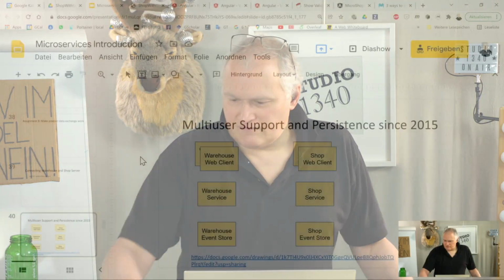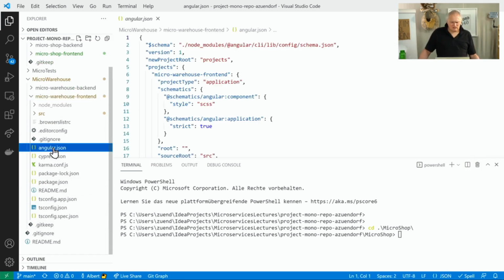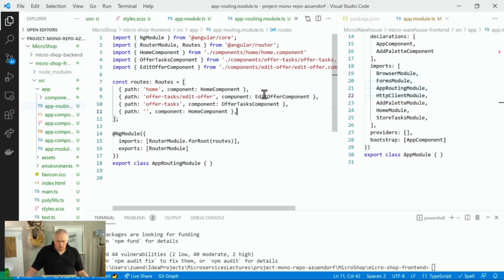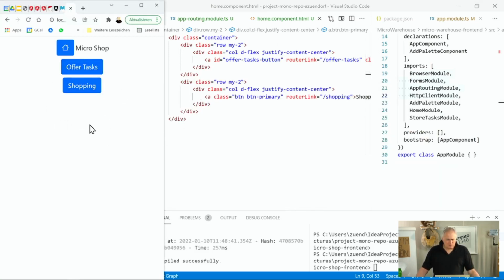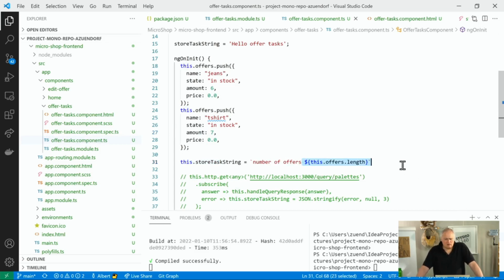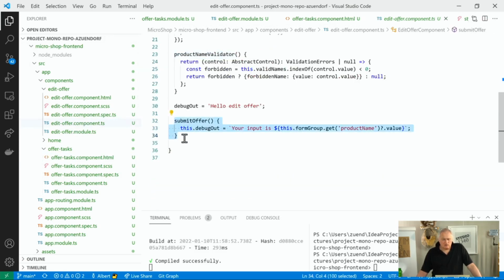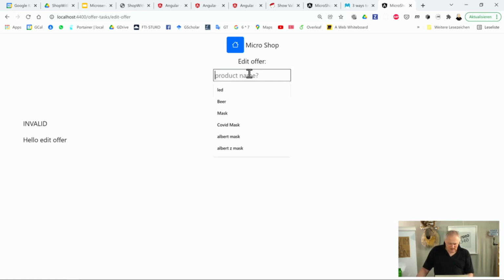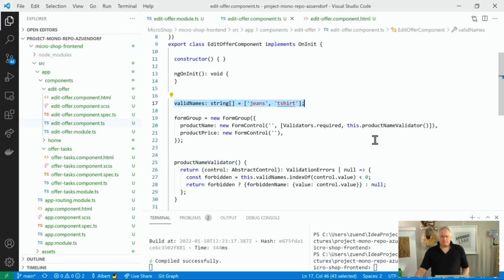WT21/22 Microservices Lecture 09 Shop Frontend